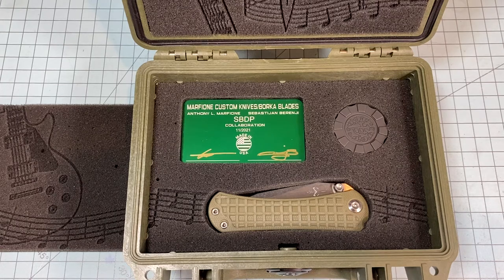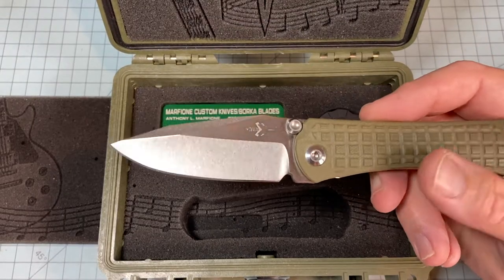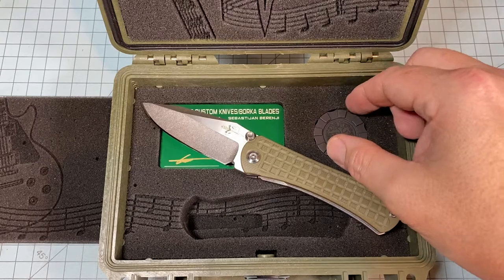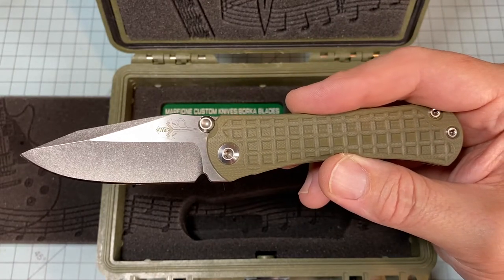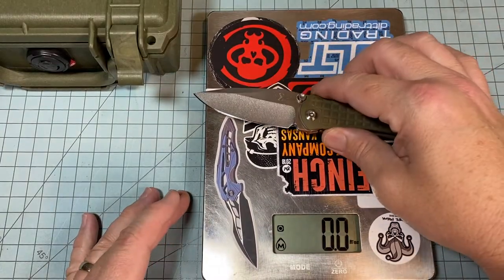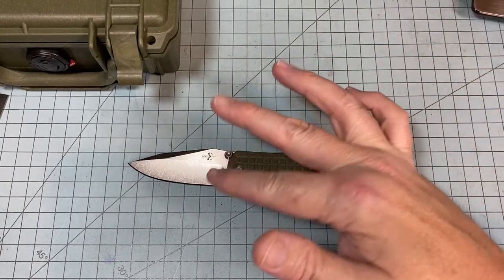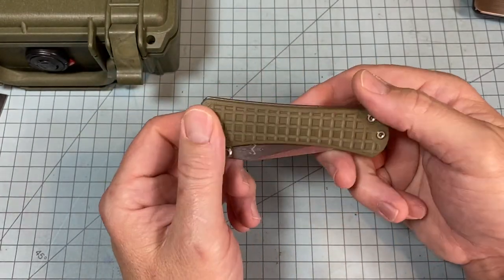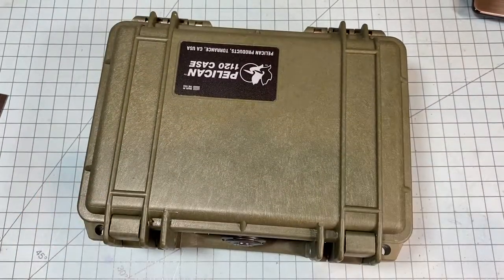Marfione / Borka Blades SBDP